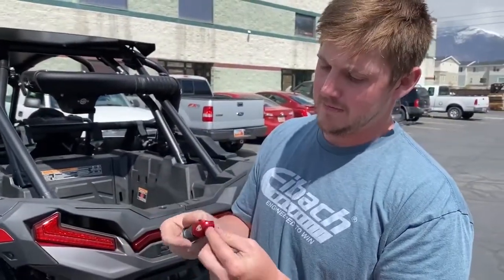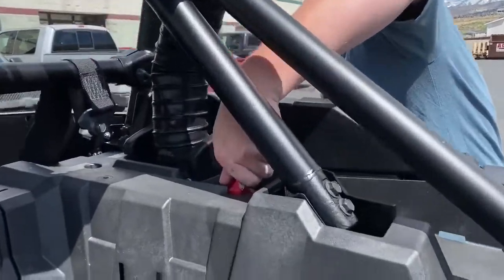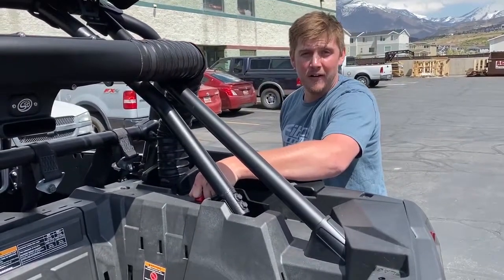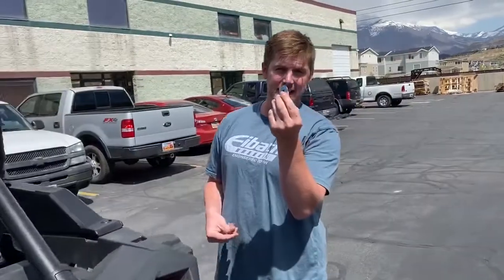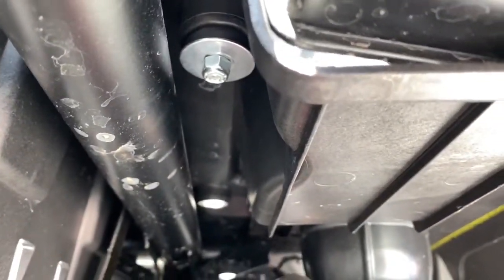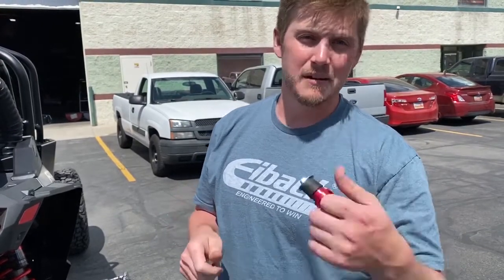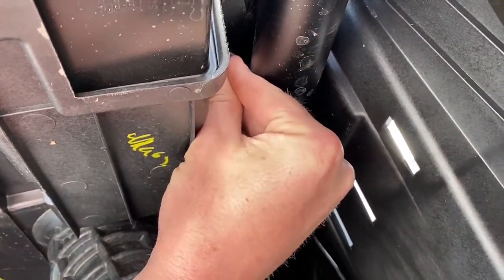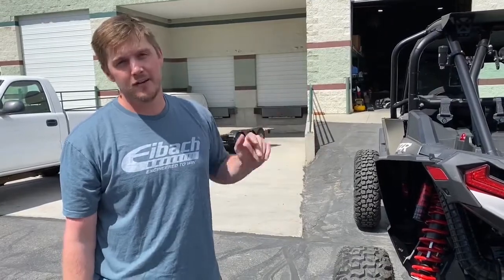Moto Armor Lock and Ride Billet Tie down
In this video we explain 3 easy options for installation.